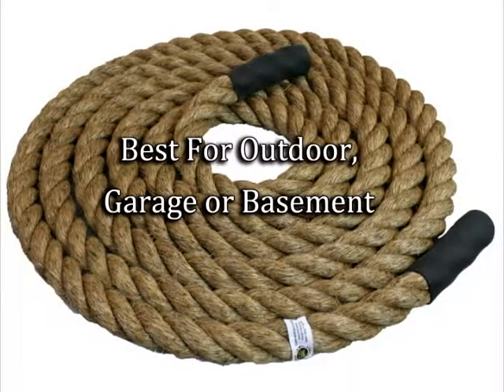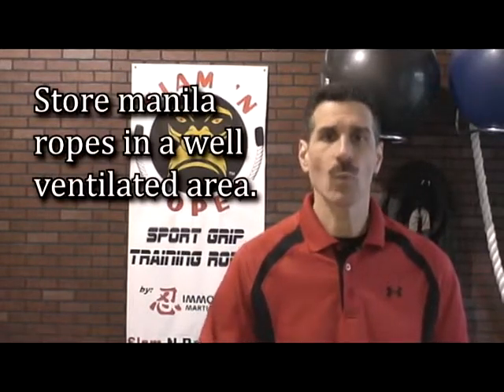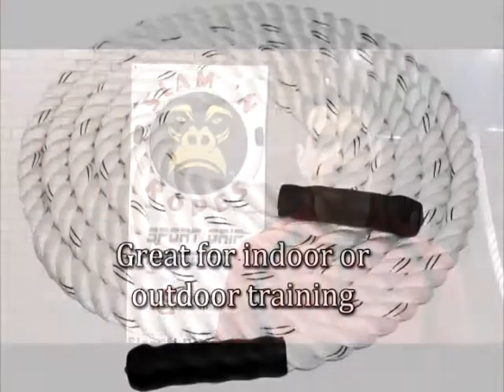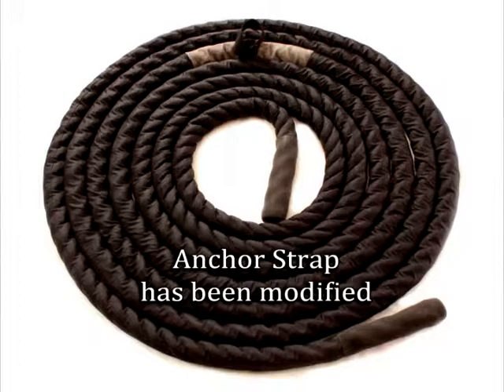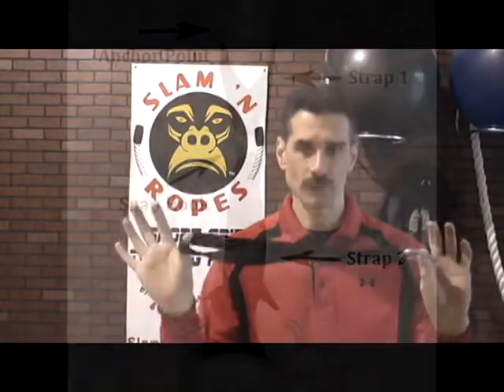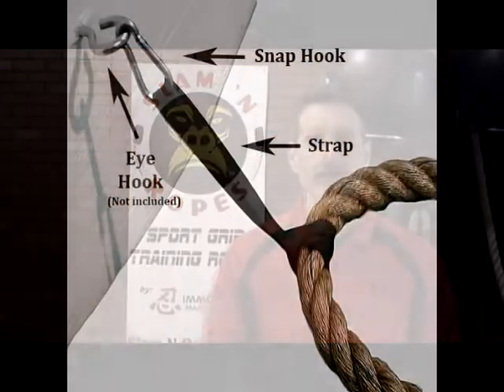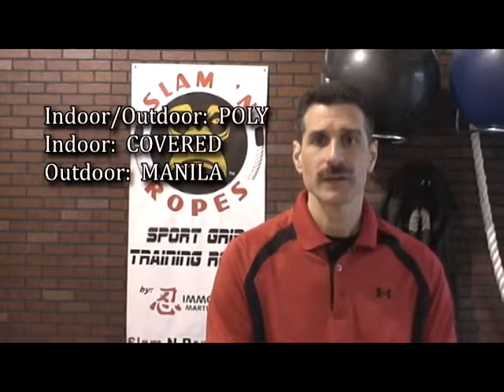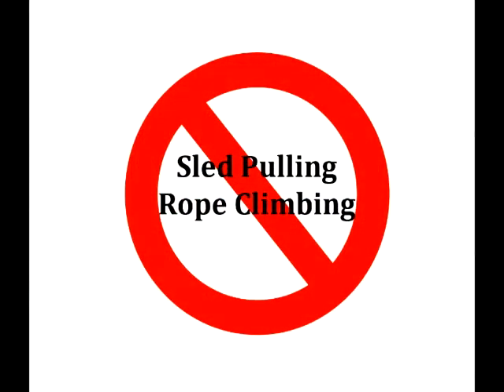Slam-N-Ropes® Battle Rope Proper Use & Choosing A Rope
Short clip from our FREE training digital DVD included with every training rope order. This clip teaches you how to properly use our Sport Grip™ flexible handle battle rope and how to choose the best training rope for your training environment & users.